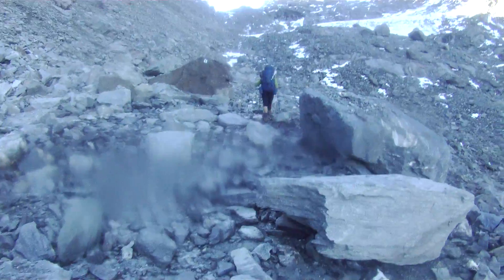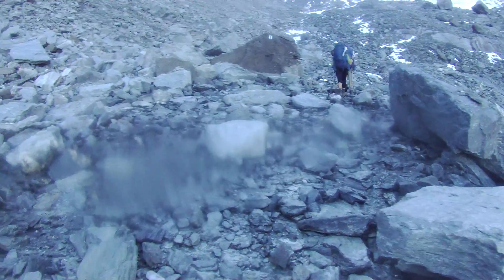Early morning ascent of the Col De La Chaux Part 2